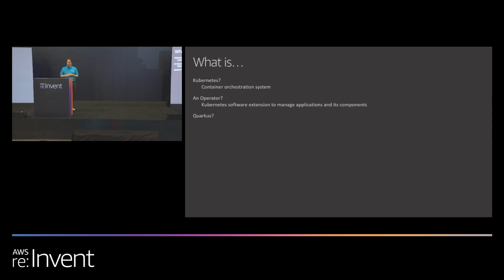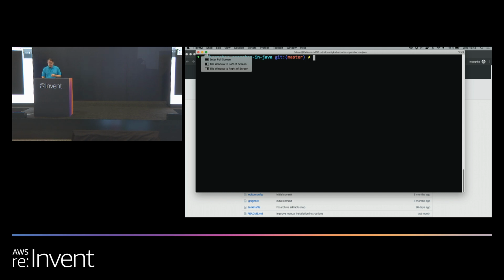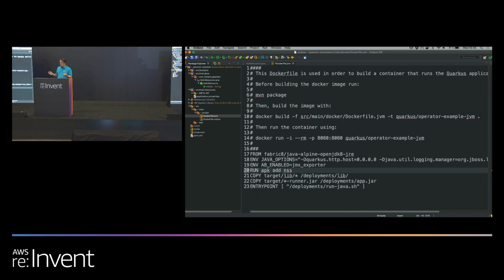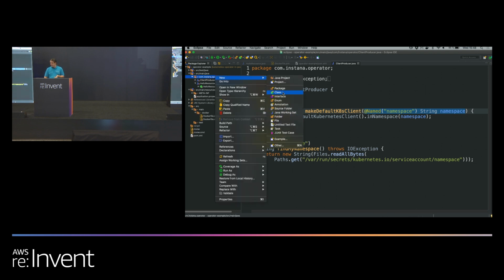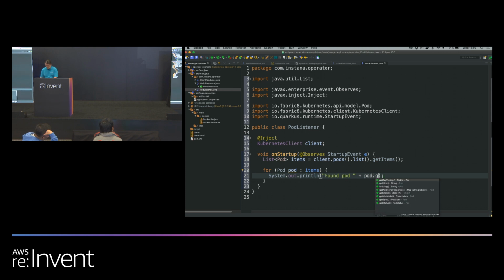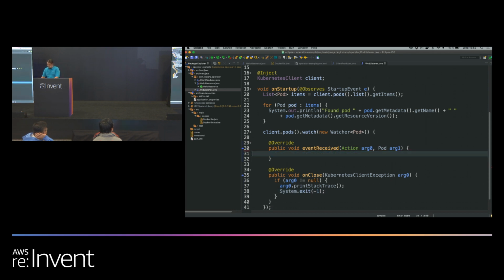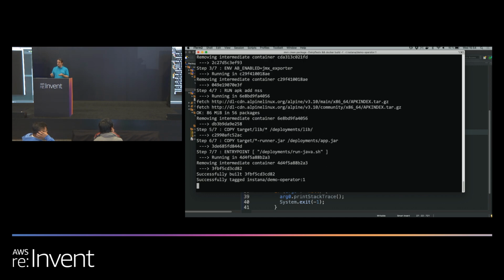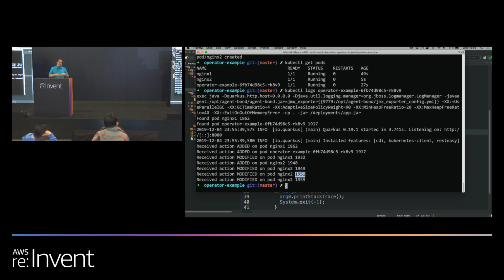AWS re:Invent 2019: Building a Kubernetes Operator in Quarkus (DEM35-S)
Kubernetes is much more than a runtime platform for Docker containers. Its API can be extended with application-specific custom resource definitions (CRDs), and you can implement your own custom controllers or “operators” that adapt to dynamic changes in the cluster. With Quarkus and the fabric8 Kubernetes client, there’s a strong basis for implementing operators in Java, allowing the integration of an existing code base with the power of Kubernetes API extensions. In this session, Fabian Lange, VP of Engineering at Instana, provides insights and lessons learned from building Instana’s own instana-agent-operator using these technologies. You leave this session armed with the understanding of how to build an operator.